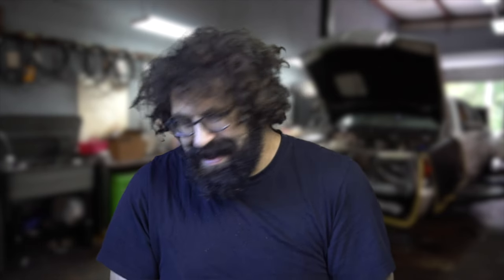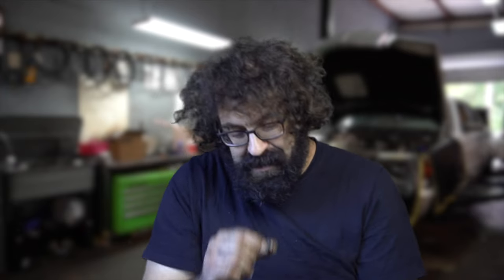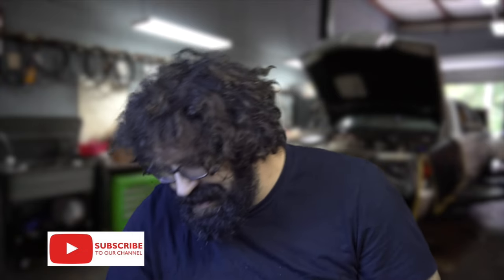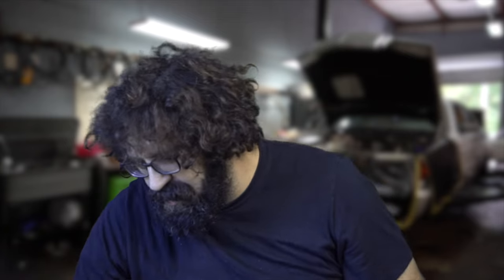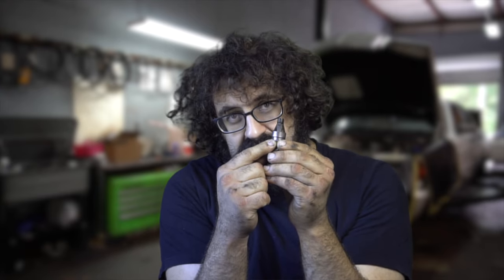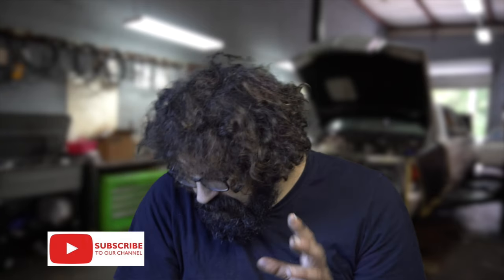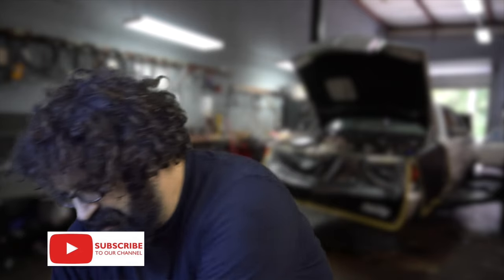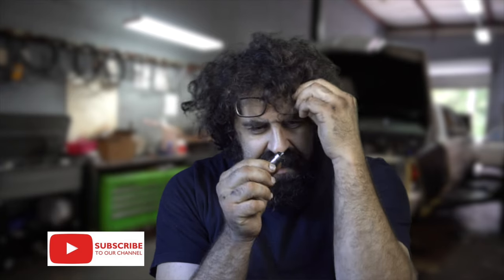Get To Know Your Mercedes Benz Diesel Injection Nozzles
There are a variety of classic Mercedes Benz cars still on the road today, ranging from the iconic 300 SL Gullwing Coupe to the luxurious W126 S-Class. Many of these cars are lovingly maintained by their owners, and they can be seen driving around town or at car shows. These vehicles are a testament to Mercedes Benz's dedication to producing timeless and reliable automobiles.

Every Week , we strive to provide you the best in the business. Moving toward our YouTube channel’s third year of Classic Mercedes Benz videos, we want to provide more of the content you’ve asked for from us.

How to purchase a Classic Merceds Benz
Buying a vintage Mercedes Benz,
Classic Merceds Benz cars & coffee
The Mercedes Benz daily driver,
How to fix vintage Mercedes Benz diesel engine,
How to fix Mercedes problems,
who is Pierre Hedary,
Why Mercedes Benz club of America,
Classic Merceds Benz air condition repairs
Classic Merceds Benz engine problems,
How to make Classic Merceds Benz  easy to own,
How to keep Classic Merceds Benz
How to maintain a Classic Merceds Benz ,
Classic Merceds Benz  maintenance,
Classic Merceds Benz ownership
thomaspolk.net,
Vintage Classic Merceds Benz for every day drivers,
Classic Merceds Benz Florida Car shows